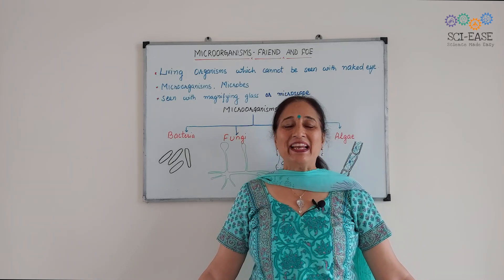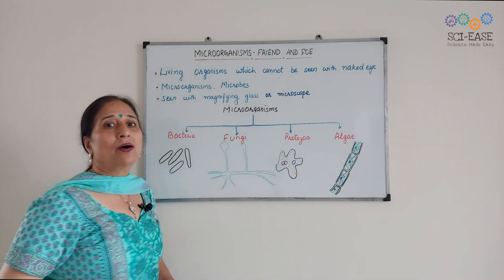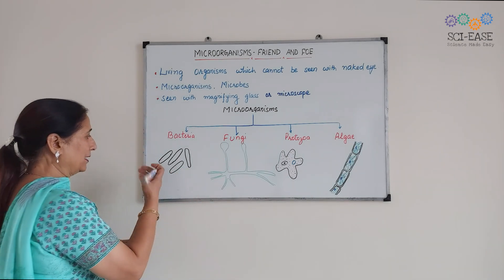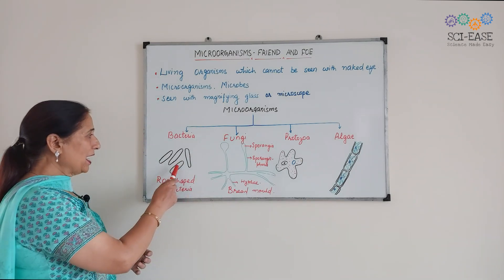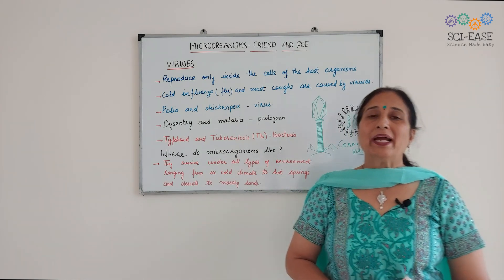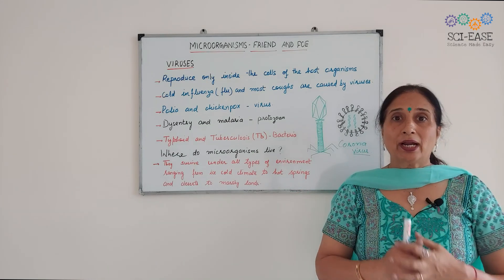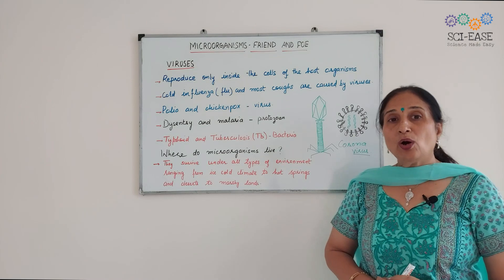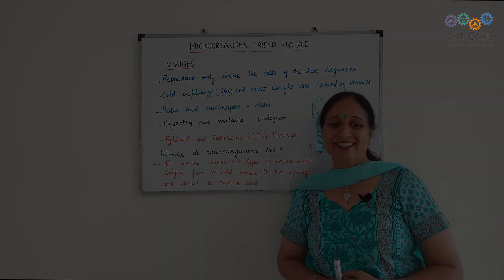Microorganisms: Friend and Foe | Biology | Types of microorganisms (2/7)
This video explains what are microorganisms, the types of microorganisms including bacteria, fungus, algae, etc., and which microorganisms are friend and which are foe.